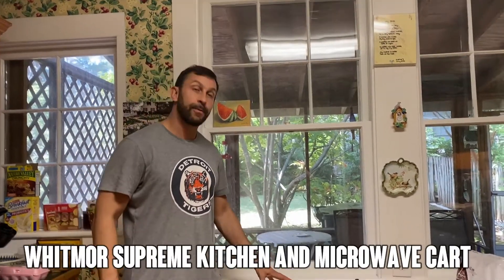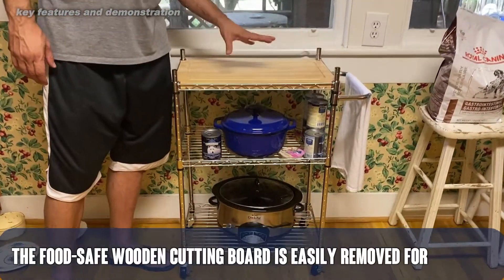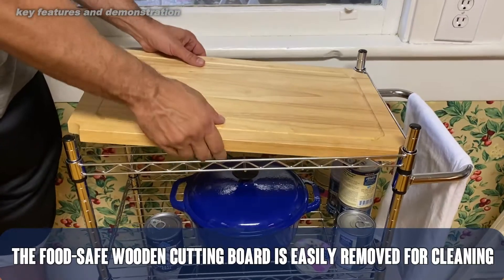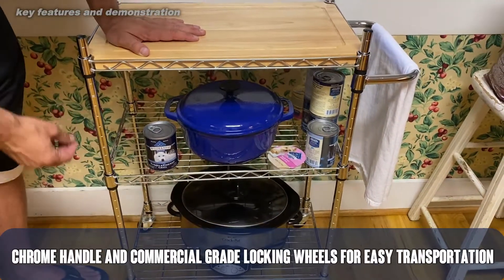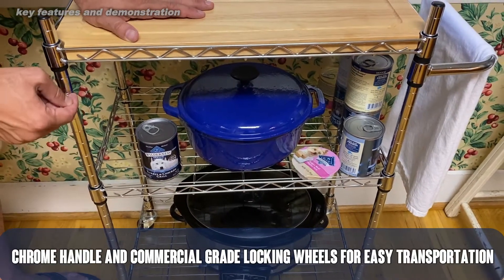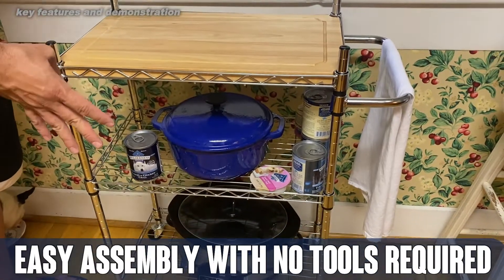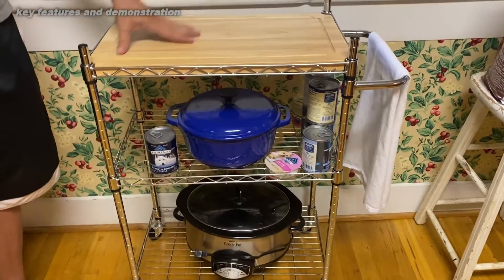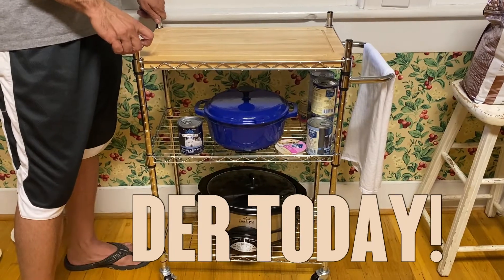Whitmor Supreme Kitchen and Microwave Cart Wood & Chrome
A food-safe wooden cutting board is easily removed for cleaning
Shelves adjust in one-inch increments to accommodate items of different heights
Chrome handle and commercial grade locking wheels for easy transportation
Assembled Dimensions: 13.25 L x 27.5 W x 33.5 H inches
Easy assembly with no tools required
Made with a heavy-duty, chromed steel frame and shelves
Includes a 10-year limited warranty
For over 70 years, Whitmor has been bringing organization home.

The Supreme Kitchen & Microwave Cart from Whitmor can be used in many areas of your home and in different ways. It has locking wheels, a pull-out shelf and accessory hooks making this piece versatile and convenient. This rolling microwave cart features a chromed steel frame for stability and durability. Both the pull out shelf and the lower shelf are adjustable in one-inch increments to meet your storage needs. Four hooks are provided to attach to the side of the cart for hanging utensils or other items. The top of this handy Microwave Cart is actually a wood cutting board that can be removed and used for food preparation. Assembly is easy with no tools are required. Assembled Dimensions: 13. 25 L x 27. 5 W x 33. 5 H inches.  Whitmor is a 4th generation family-owned and operated business. Since 1946, Whitmor has been dedicated to bringing organization home by creating products that simplify everyday life. Ensuring that those products are built with integrity, value, and innovation is our commitment to you. And our promise is that we will always be here for you should you ever need us as we stand behind our product 100%.